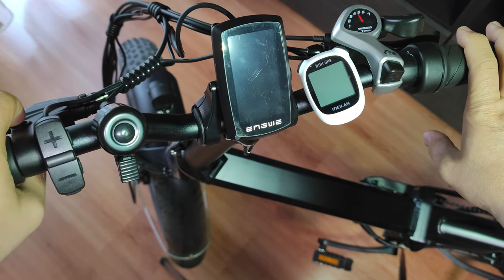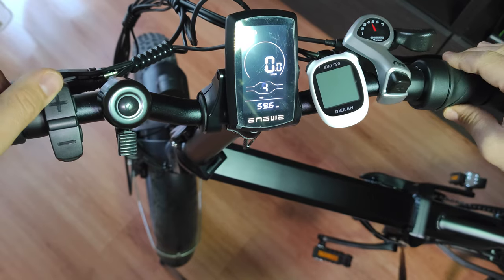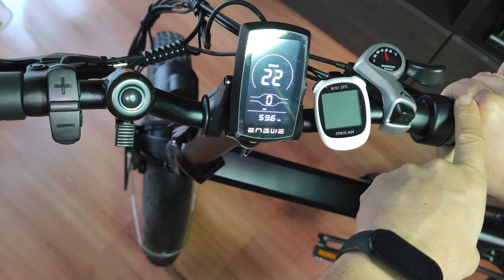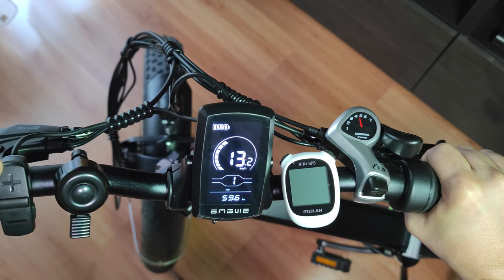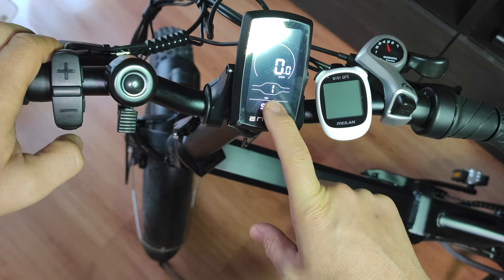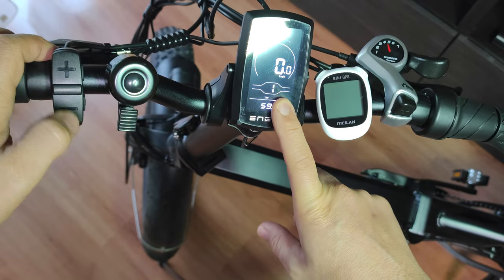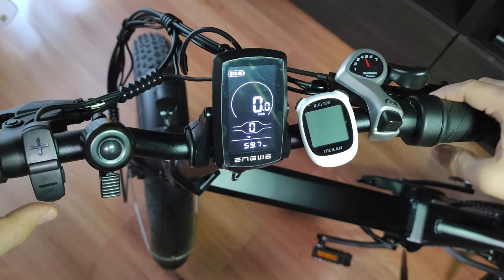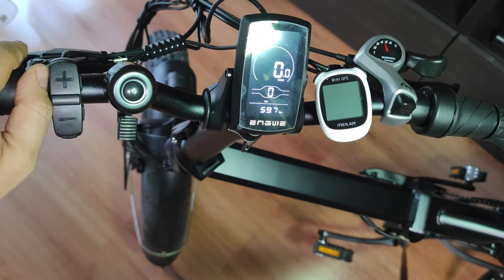ENGWE Engine X How To Enable & Disable Throttle Accelerator - Yolin YL80C Controller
⬇️⬇️⬇️OPEN DESCRIPTION FOR MORE INFO⬇️⬇️⬇️

A quick guide of how to enable the throttle accelerator for the new ENGWE ENGINE X eBike.

Looking like the ENGWE ENGINE PRO, the new ENGINE X model has a very smart trick. You are aware that bikes sold in the EU "should" have 250W power and to only work in assisted mode (no throttle). Well we also know that 250W is slow, weak and we also like accelerators when we are on "private roads". So ENGWE solved this, they made the X mode that comes with just "250W" power and a non-working throttle. With a bit of "magic" you can change the controller settings and the bike will ramp up to ~1000W top power, while the accelerator would be enabled! So you can now have a bike for both words, EU compliant and of course FUN compliant. The goodies don't end here, if you dial in the code "EngineXeu" when ordering this from the official ENGWE site, you are also going to get a nice 100 euro discount!

You can get the new Engine X with fast & free local EU shopping